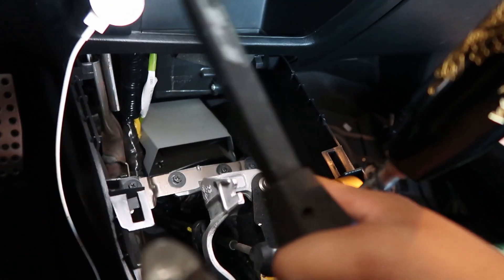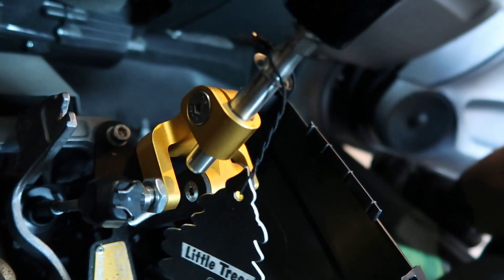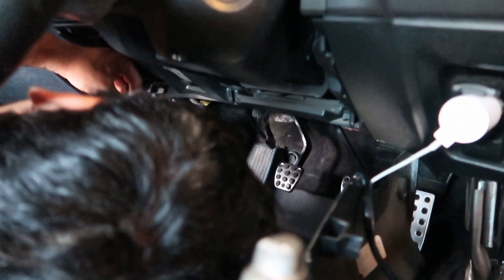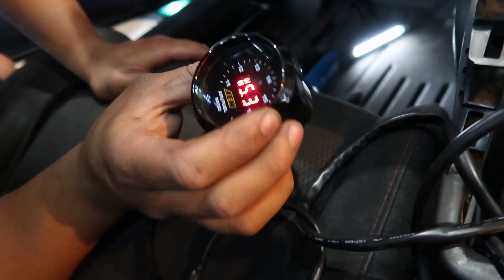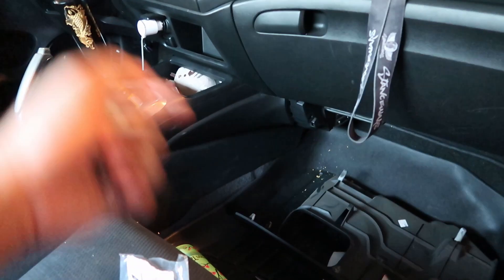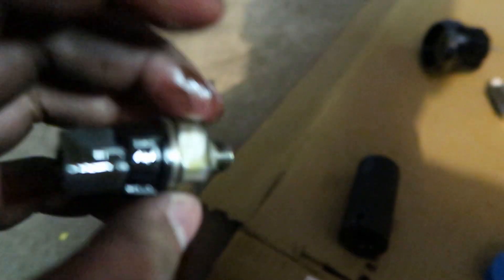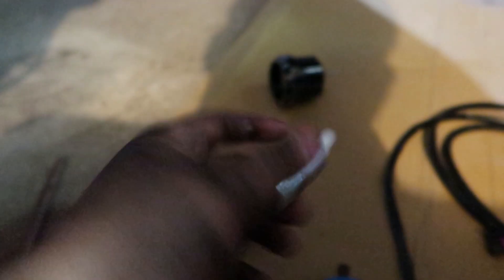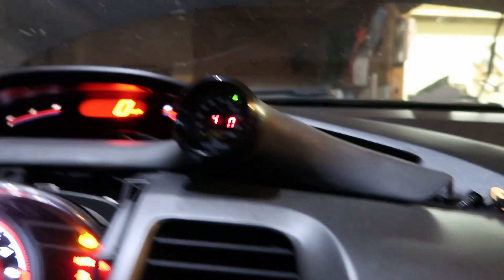THE SI GETS AEM GAUGES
I hope you guys like this mod as much as i do because it changes the interior so much! I would definitely recommend the aem gauges!